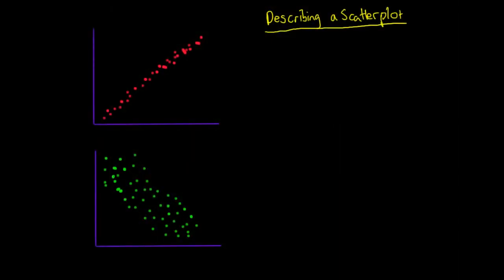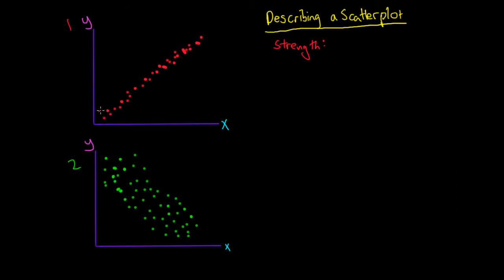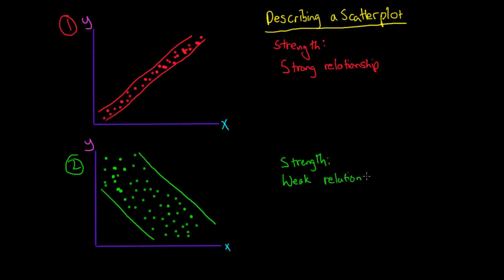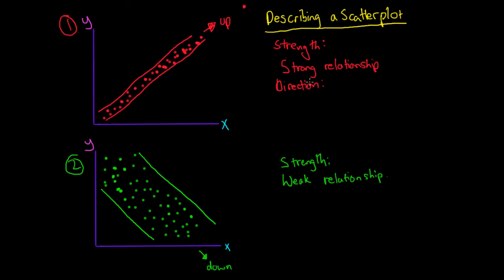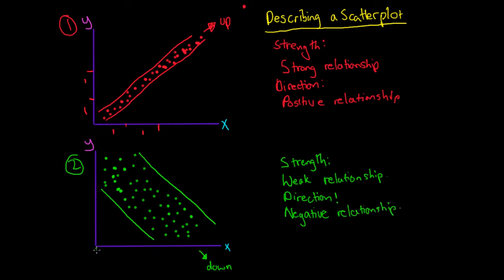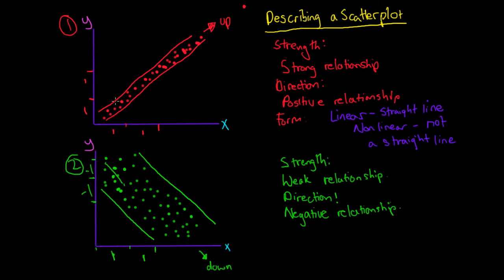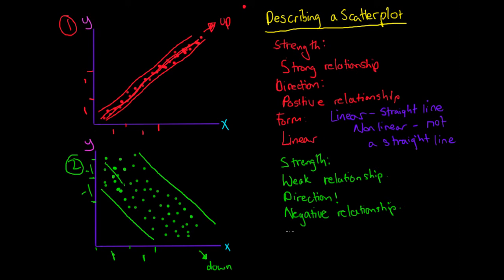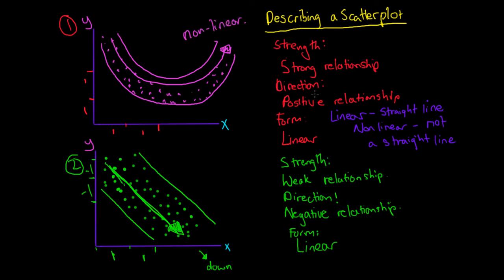Describing a Linear Relationship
This video explains the basics of describing a linear relationship, including strength, direction and linearity.